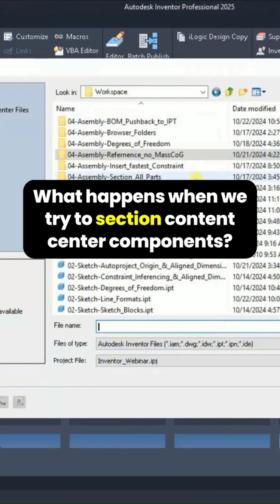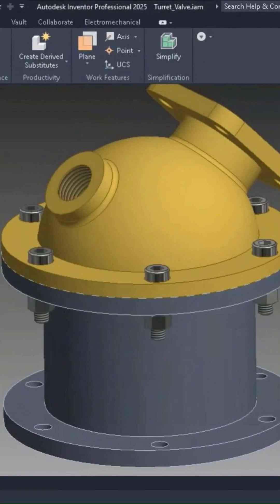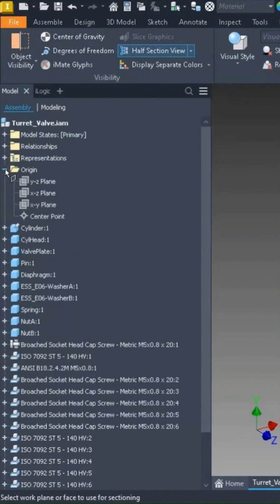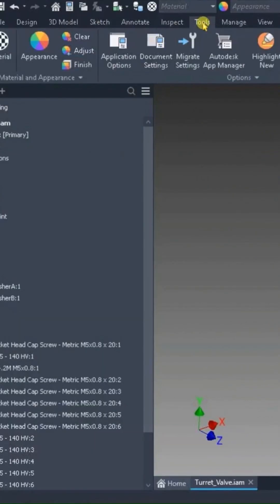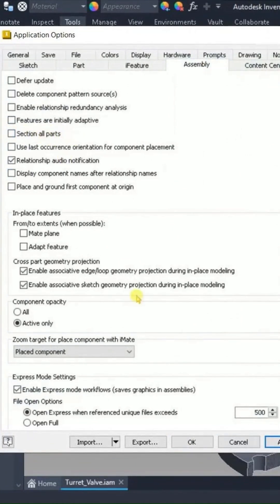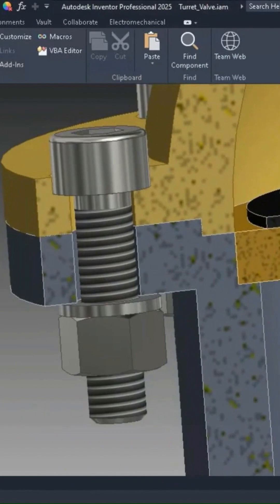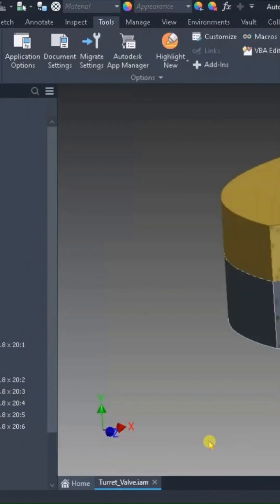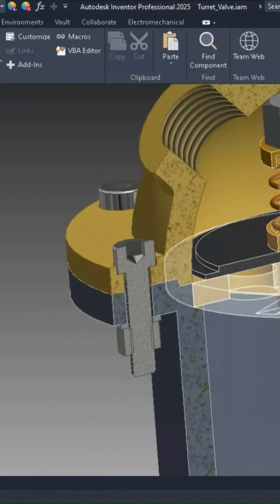How to Fix Missing Section Views in Autodesk Inventor Assemblies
Having trouble creating section views in Autodesk Inventor assemblies? If your half-section view isn’t showing content center components, there’s a simple fix. This tip shows how to enable the "Section All Parts" setting in Application Options to make sure bolts, nuts, and fasteners display correctly.